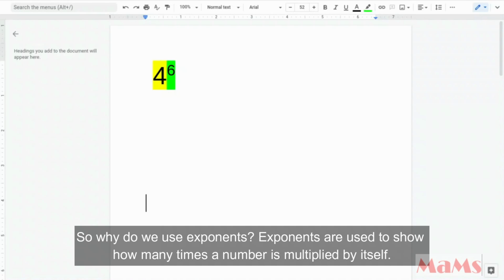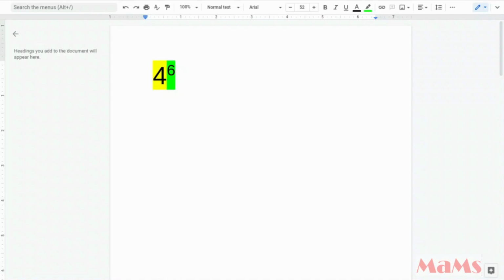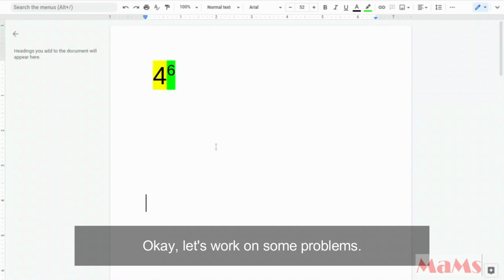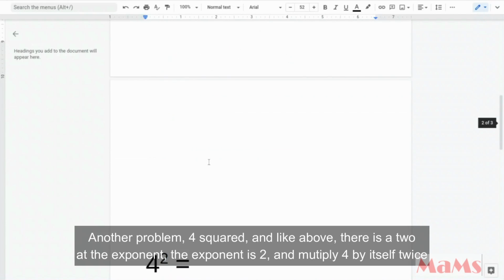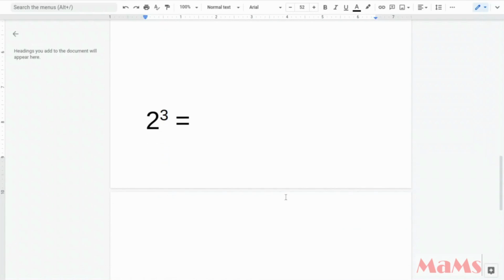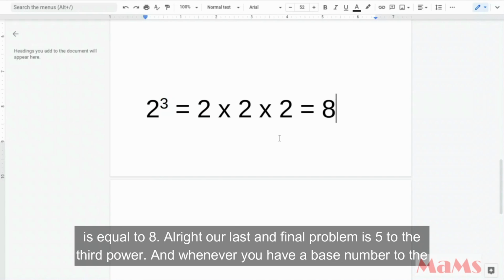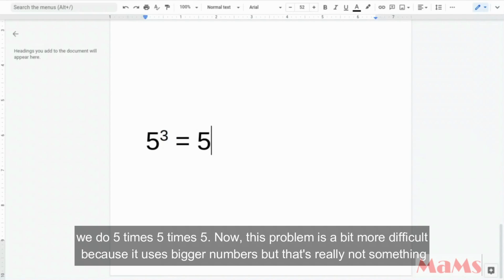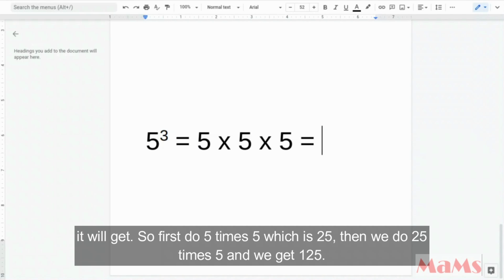Intro to Exponents - Math Matters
Today's video topic will focus on exponents. This video will cover very basic exponential problems and also provide some background on how exactly exponents work.